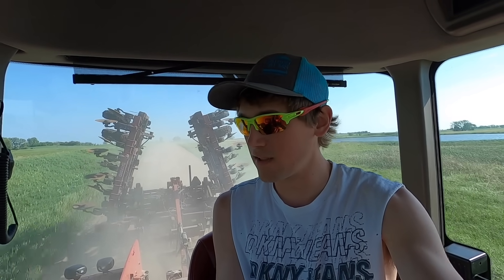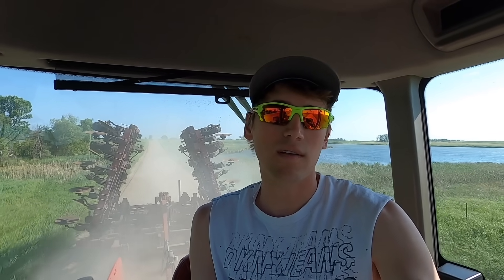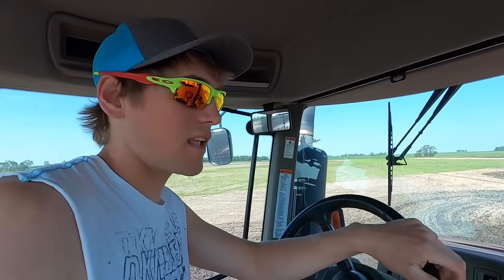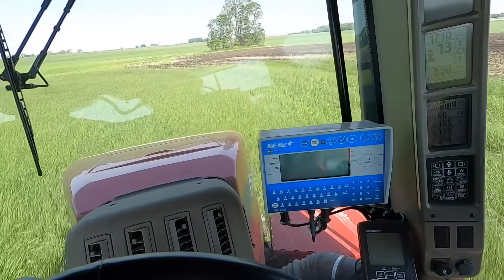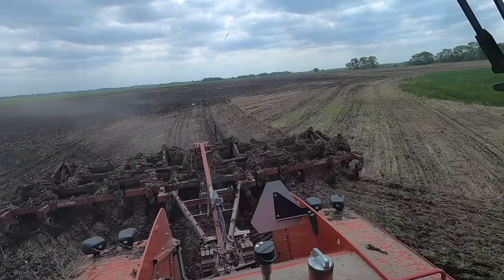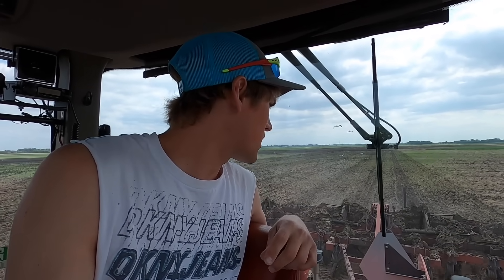Planting Soybeans With A Floater....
Chet uses the sulfured on a very wet field.
Amy picks Chet up and has a chat.
New Segment called "Dinner Time With Dougo"
Broadcasting beans with the terragator.
The Big Swede pulls a dougo with the terragator.

We enjoy to share our part in agricultural with you and show our followers the ups and downs of farming.

Our Address:
Larson Farms

Imovie